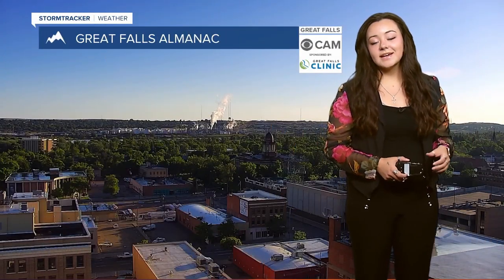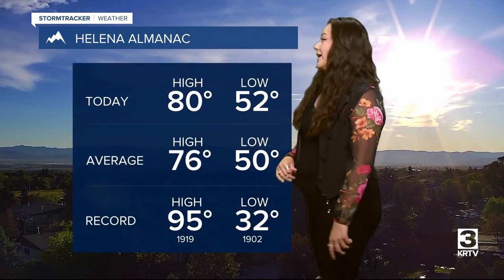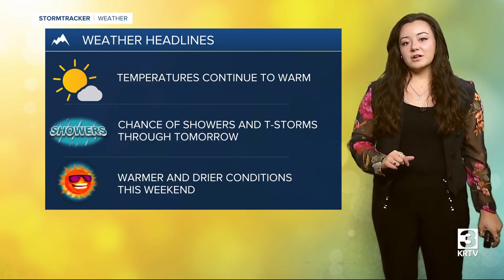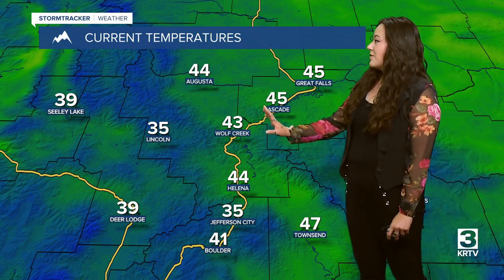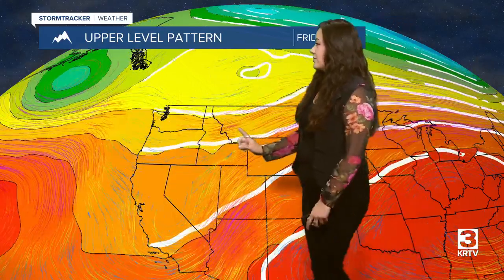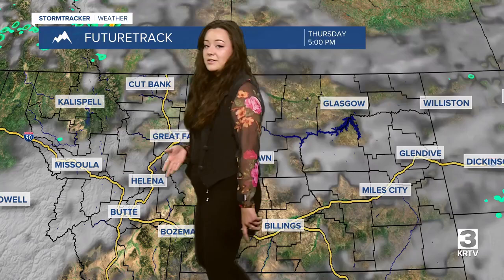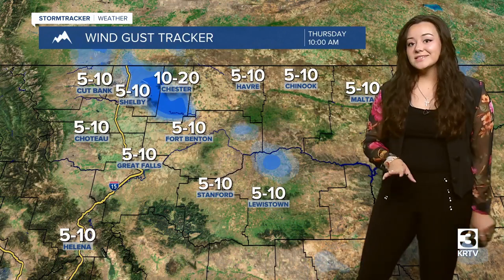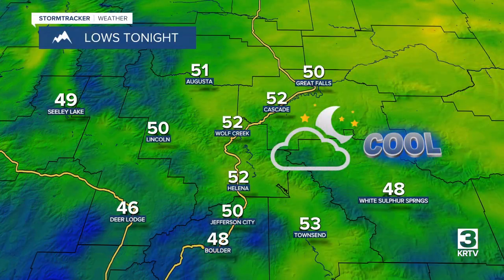Warm temperatures and mostly dry conditions continue